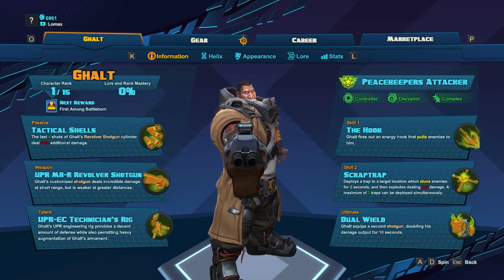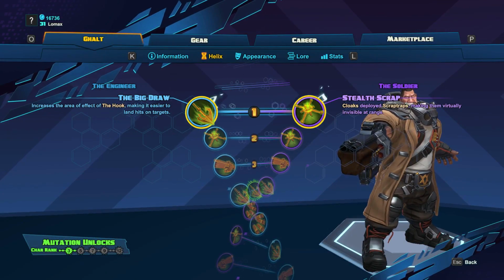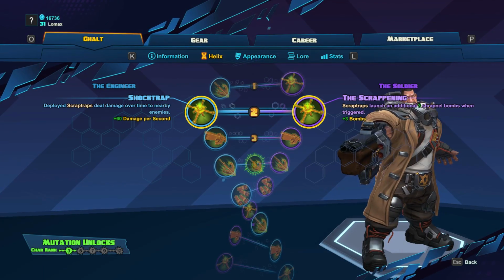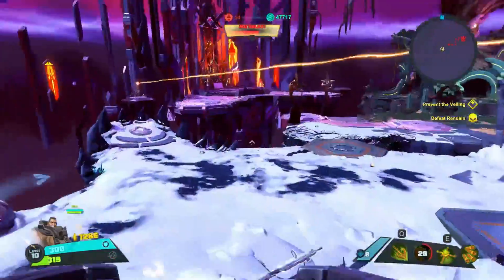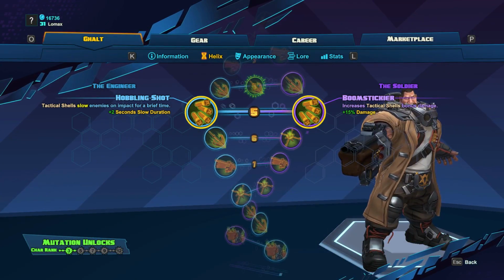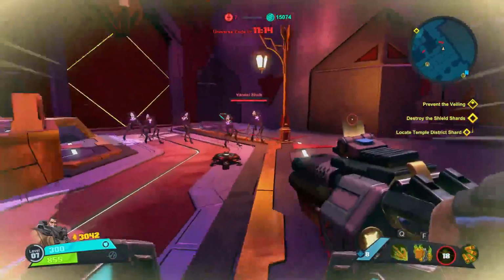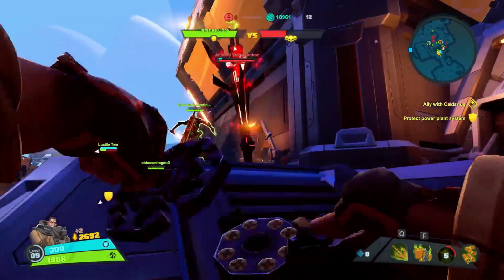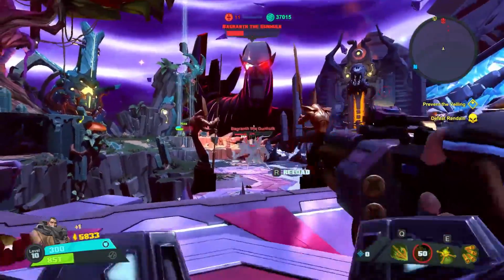Battleborn - Ghalt Character Guide - Battleborn Gameplay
Welcome back to my Battleborn character guide where we will be looking at all the skills and abilities of every hero in the game.  We will break down their abilities and see them in action.

In this episode, we will be looking at Ghalt, the Peacekeeper's Attacker.  Trevor Ghalt, who many consider the first Battleborn, leads the force going against the Varelsi.  With his shotguns at his side he will stop at nothing to ensure that Solus is saved.

PASSIVE:
Tactical Shells - The last 4 shots in Ghalt’s Revolver Shotgun cylinder deal 25% additional damage.

WEAPON:
UPR M8-R Revolver Shotgun - Ghalt’s customized shotgun deals incredible damage at short range, but is weaker at greater distances.

TALENT:
UPR-EC Technician’s Rig - Ghalt’s UPR engineering rig provides a decent amount of defense while also permitting heavy augmentation of Ghalt’s armament.

SKILLS:
The Hook - Ghalt fires out an energy hook that pulls enemies to him.

Scraptrap - Deploys a trap to a target location which stuns enemies for 2 seconds, and then explodes dealing 133 damage. A maximum of 2 traps can be deployed simultaneously.

ULTIMATE:
Dual Wield - Ghalt equips a second shotgun, doubling his damage output for 10 seconds.

Battleborn is a hero shooter with MOBA-lite elements developed by gearbox software and published by 2K games on PC, XBOX One, and PS4.  It has a campaign mode that can be played either solo or co-op with up to five people in a game.  There is also a PVP mode that can have up to 10 people in one game with three different game modes:  Incursion, Meltdown, and Capture.  You level up during each mission or game and can hit a maximum level of 10, gaining valuable skills along the way.  After the mission or match is over, you lose your level but can repeat the process in the next match.  You can also gain your own personal level outside of each match and unlock different heroes and other special perks.  In addition, you can unlock taunts and skins for your characters with an out of match character leveling system.  With 25 available characters, the possibilities and combinations of characters and skills are endless.